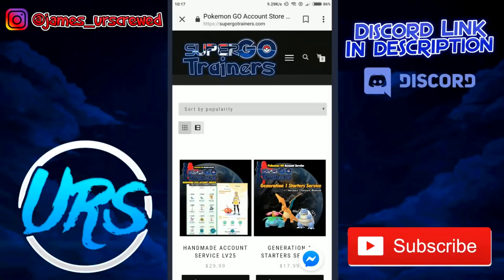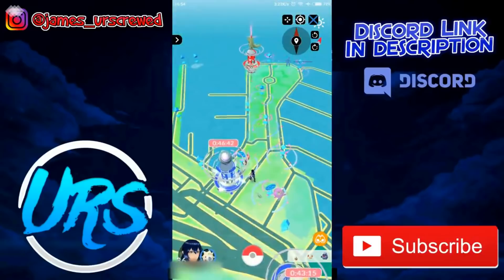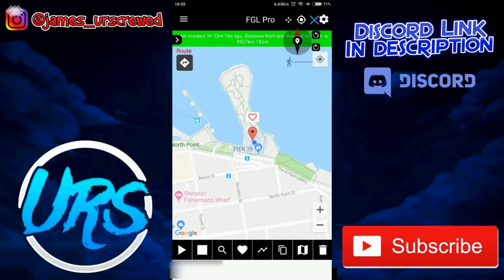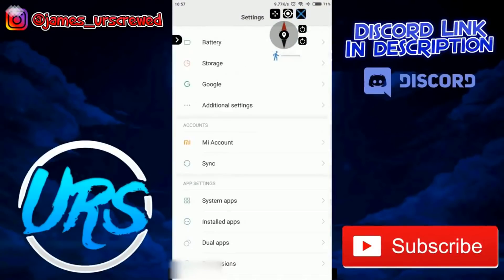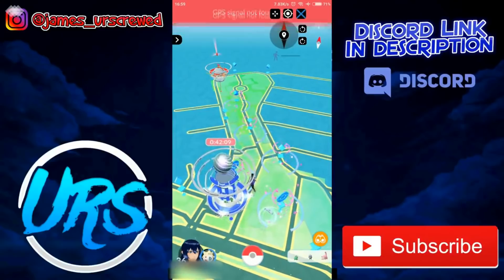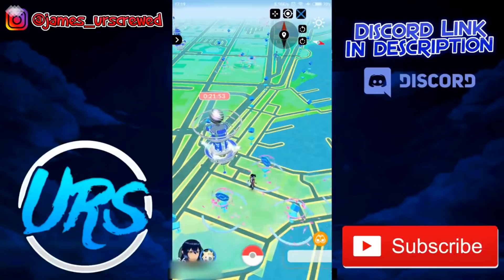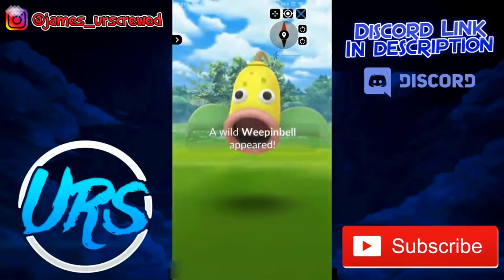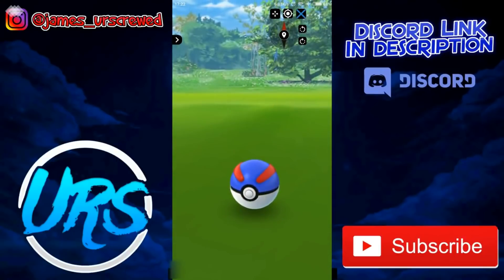FGL PRO Pokemon GO JOYSTICK GPS HACK Location Error 11 and 12 FIX! (Updated January 2019)